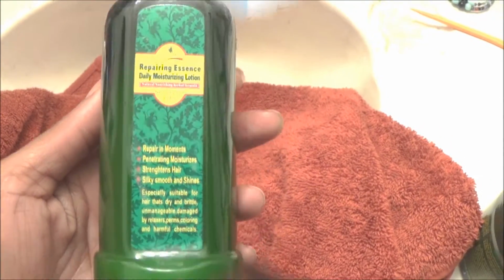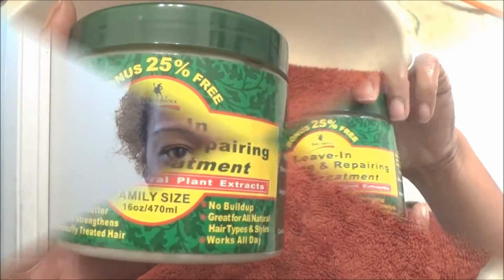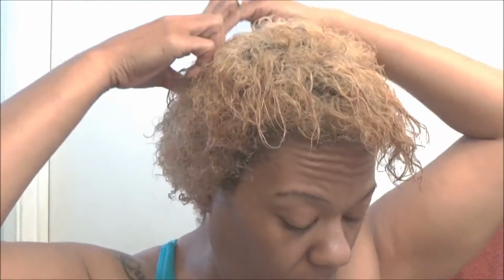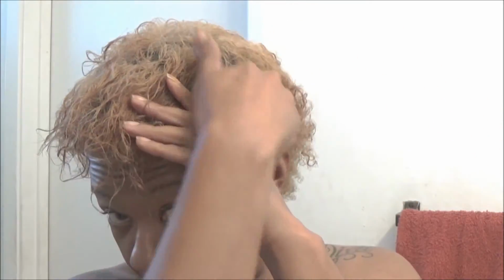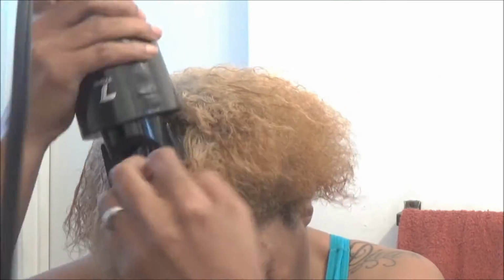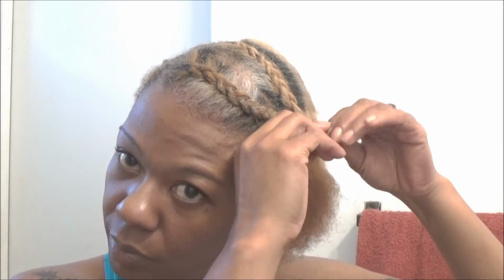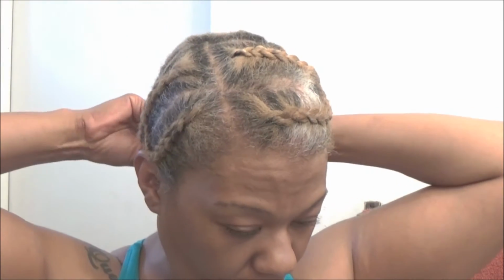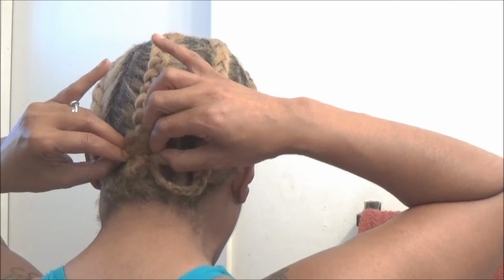NATURAL HAIR | DEITY HAIR CARE | TUTORIAL: How I Protect My Hair Under My Wig